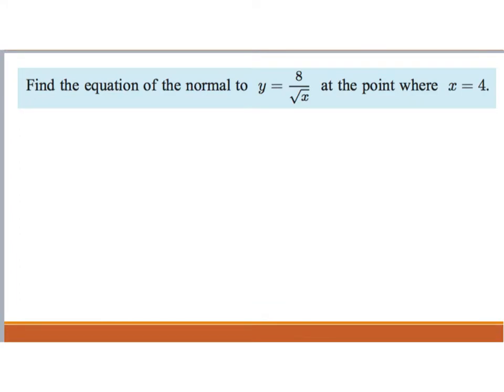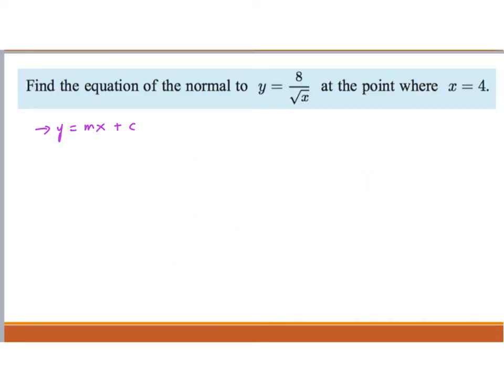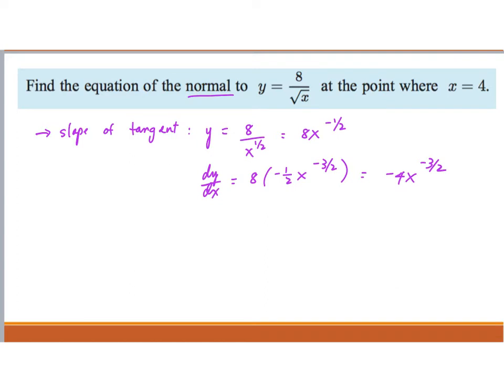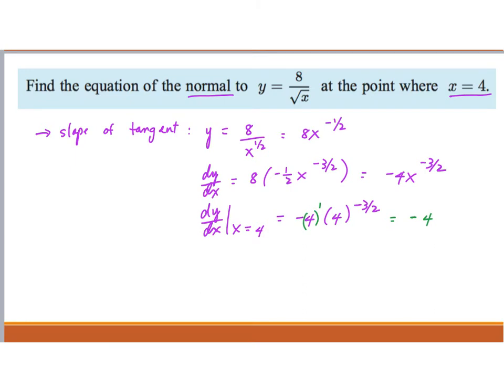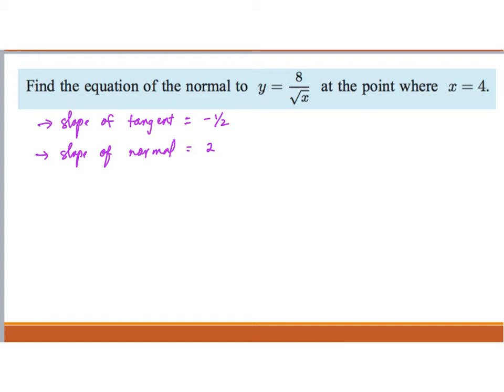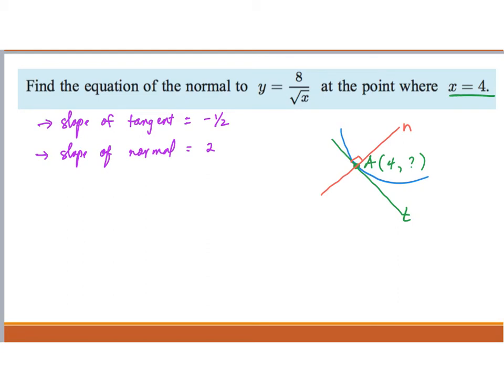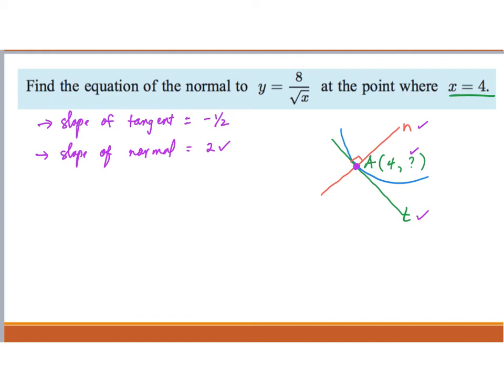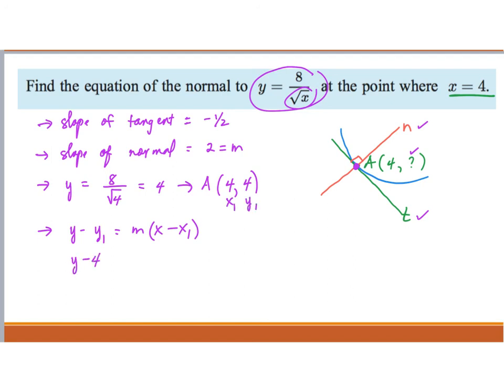equation of a normal to a curve